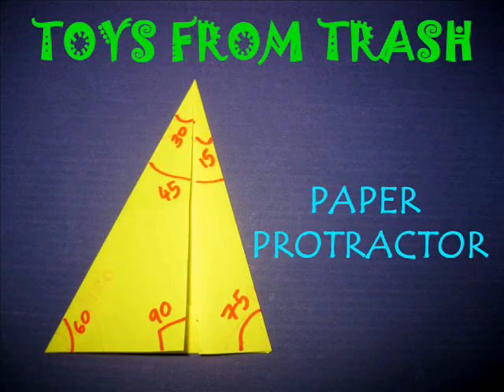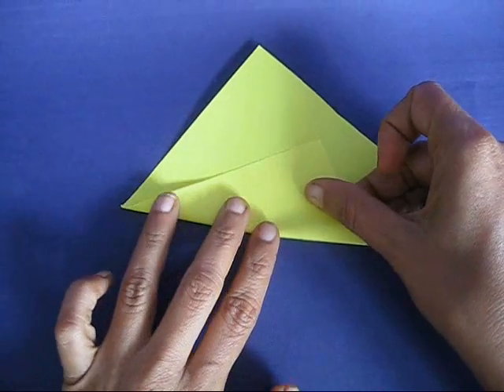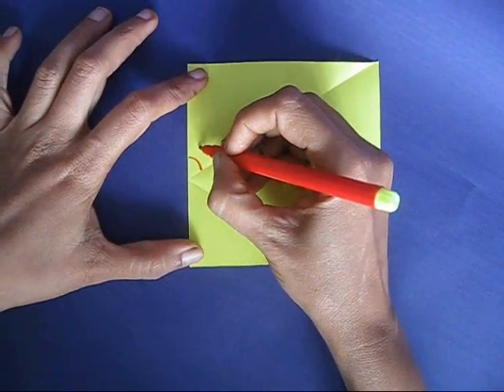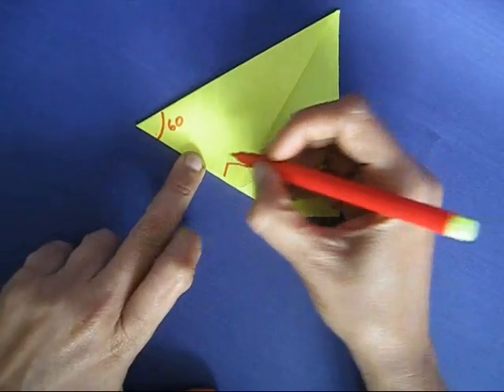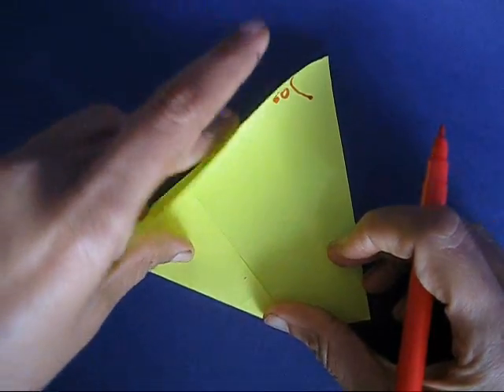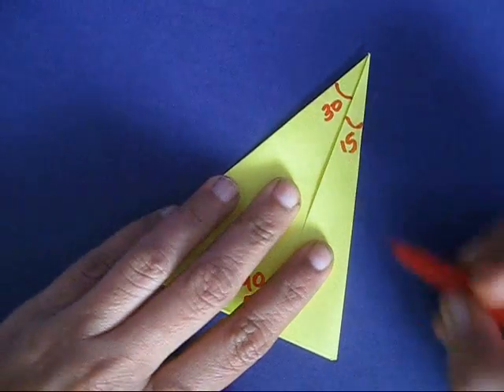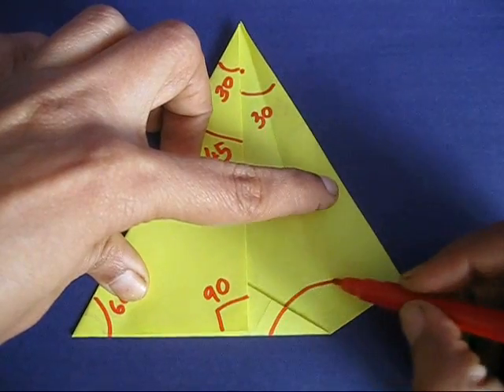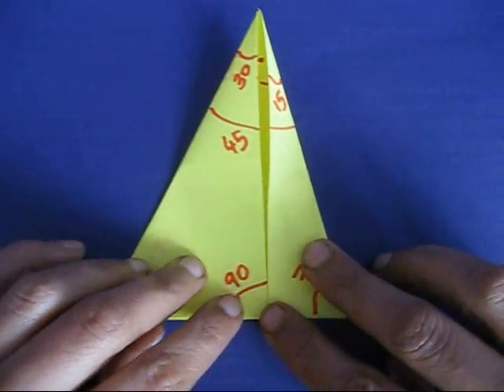PAPER PROTRACTOR - ENGLISH - 28MB.wmv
Paper folding is essentially a geometry laboratory. With a square piece of paper you can fold a protractor with a dozen different angles. This is very empowering because you can fold it anywhere. You can easily see angles of 45, 60, 90, 75, 120 and 150-degrees in your paper protractor.
This work was supported by IUCAA and Tata Trust. This film was made by Ashok Rupner TATA Trust: Education is one of the key focus areas for Tata Trusts, aiming towards enabling access of quality education to the underprivileged population in India. To facilitate quality in teaching and learning of Science education through workshops, capacity building and resource creation, Tata Trusts have been supporting Muktangan Vigyan Shodhika (MVS), IUCAA's Children’s Science Centre, since inception. To know more about other initiatives of Tata Trusts, please